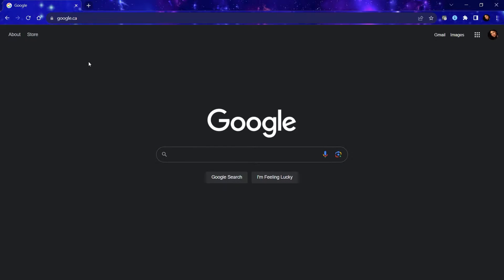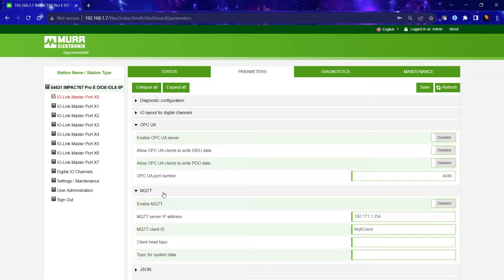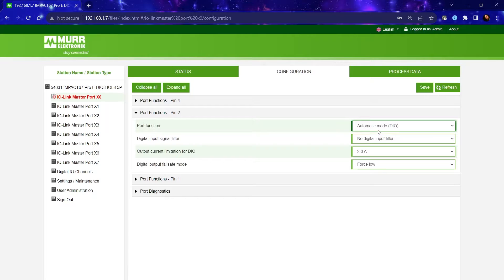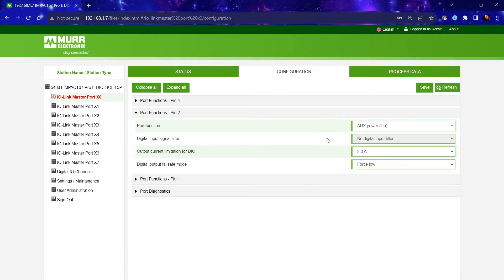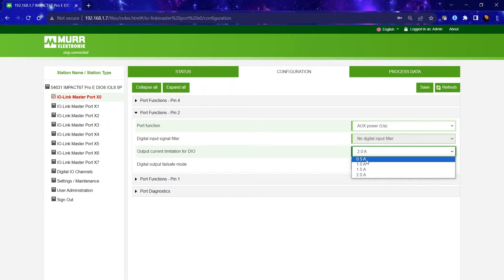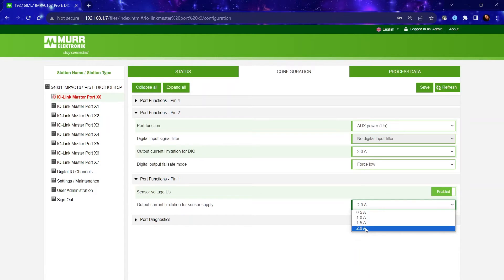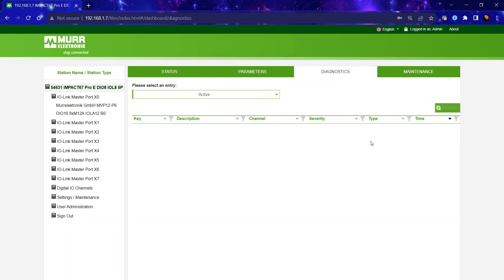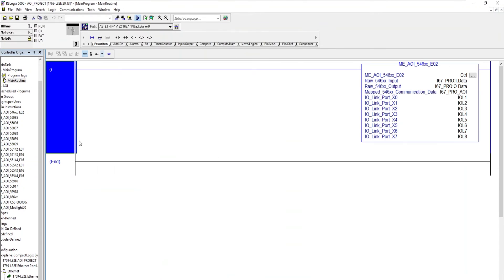Murrelektronik IMPACT67 PRO Webserver Tutorial - Learn How To Program The IMPACT67 Pro Module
Learn how to program the IMPACT67 Pro IO-Link Module using Murrelektronik's webserver software.

Murrelektronik's Impact67 allows you to implement cost-effective fieldbus solutions with simple, digital signals. The fully potted robust modules are available in a variety of communication protocols. Features include: port mounted LED status indicators, group diagnostics, and IP67 protection.
Economic decentralization

    - Short I/O cables to valves and sensors
    - Built in T connection for power and communication make installation easy
    - Select from predefined or configurable I/O modules

Reach out to your local Scott Equipment Company Account Manager and ask them about Murrelektronik products.